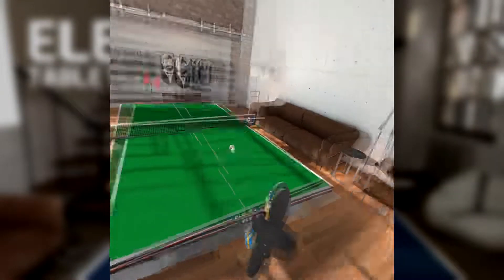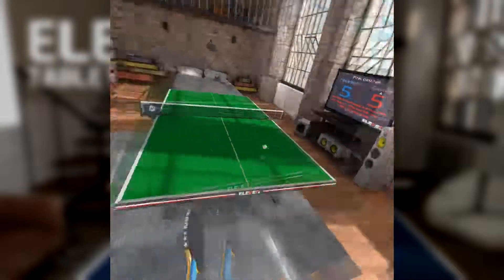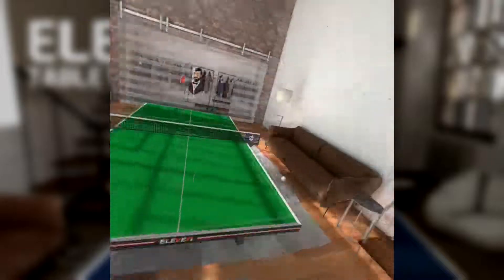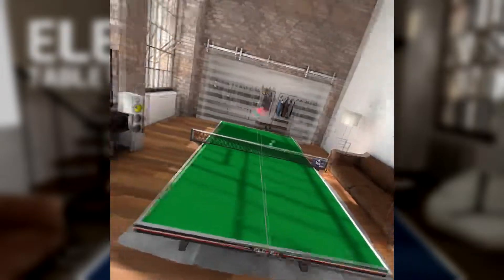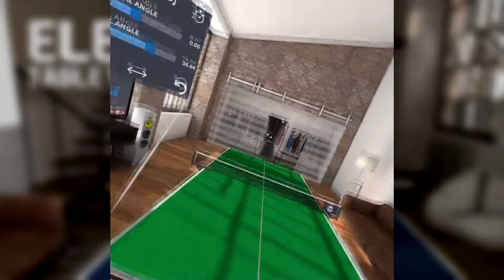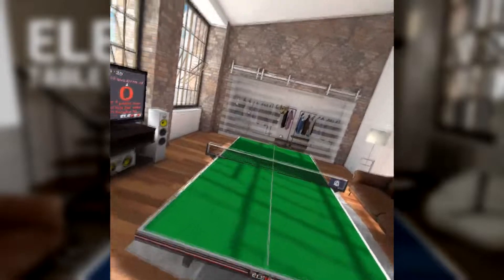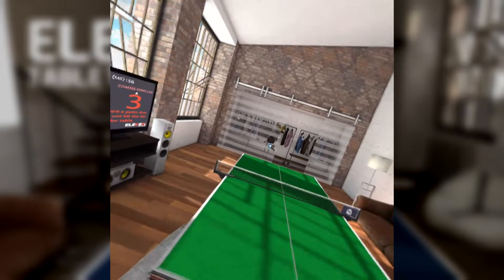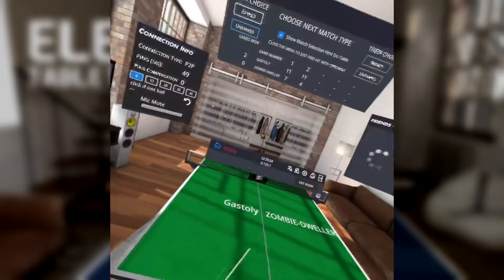Worth Your Dime? - Eleven Table Tennis VR (Quest 2020 Review)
Table Tennis VR is a lot more compelling than you would initially think. Eleven especially rachets up the physics to a level where as you improve you feel like you could take your skills to an actual table tennis table and wreck some face. Eleven Table Tennis VR doesn't have too many issues outside of a lack of matchmaking, leaving you to chose your opponents at your own discretion. When it comes to polish, gameplay, visuals and even in-game music Eleven excels making this VR game an instant buy for me.